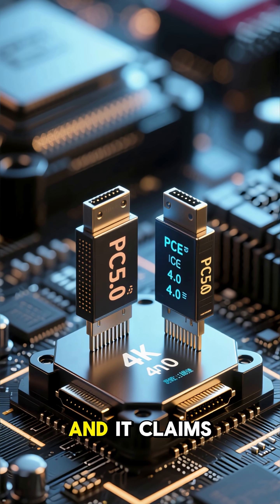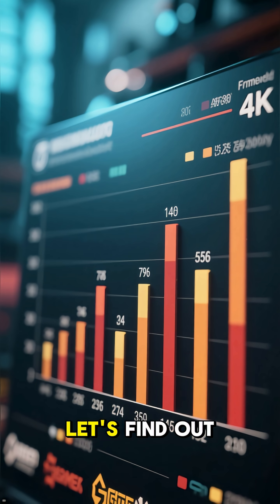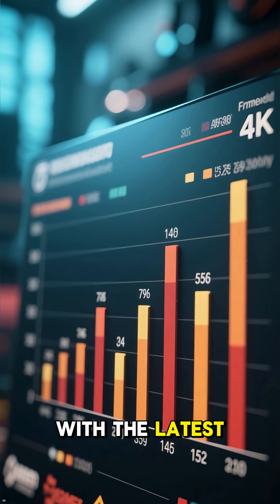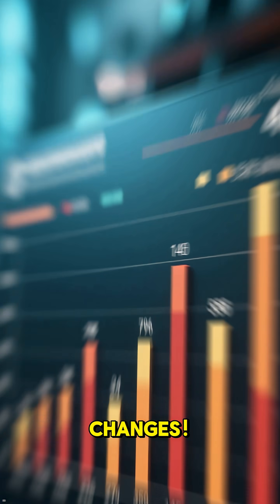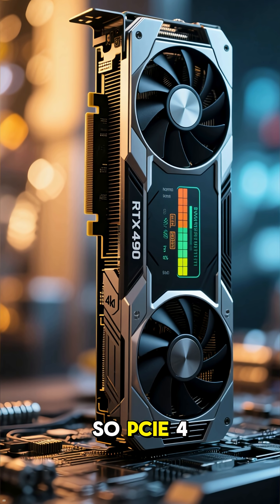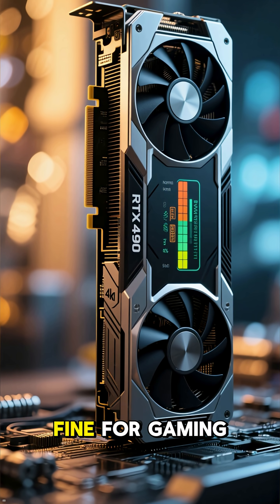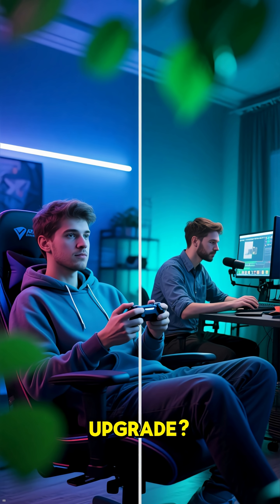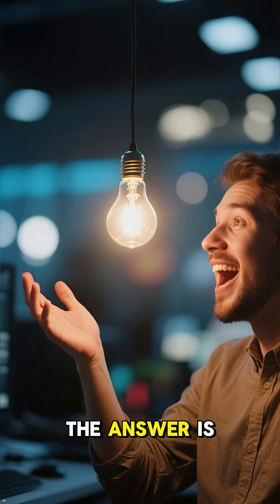PCIe 5.0 vs PCIe 4.0 — Will It Actually Boost Your Gaming FPS? 🎮⚡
PCIe 5.0 sounds like a major performance upgrade — double the bandwidth, double the speed. But does it really improve your gaming FPS or boost everyday performance? The surprising truth: even the most powerful GPUs like RTX 4090 cannot fully utilize PCIe 5.0 yet. Gaming FPS differences between PCIe 4.0 and 5.0 are often less than 2%.

So where does PCIe 5.0 actually shine? In real-world workloads — content creation, AI processing, 4K/8K video editing, 3D modeling, large project compilation, massive file transfers, and next-gen NVMe SSDs that deliver read/write speeds over 12,000 MB/s. This makes a huge difference in rendering and AI workflows where every second matters.

💡 Who REALLY needs PCIe 5.0?
✔ Video editors (4K/8K footage, timelines, rendering)
✔ AI creators (Stable Diffusion, Nvidia Broadcast, TensorFlow)
✔ Developers compiling complex projects
✔ Heavy multitaskers loading huge files

🕹 For gamers?
FPS stays almost the same. PCIe 4.0 x16 is still more than enough for all modern GPUs — even RTX 5090 upcoming models.

🚀 But PCIe 5.0 is future-proof. If you’re building a new PC in 2025, getting a PCIe 5.0-ready motherboard and SSD makes sense — especially if you create, edit, or work with AI.

💬 Want my list of **Best PCIe 5.0 SSDs & Motherboards (Budget to Pro)**?
Comment **PCIE5**

🔔 Follow RedTechFo — Breaking Down the Future, One Chip at a Time.